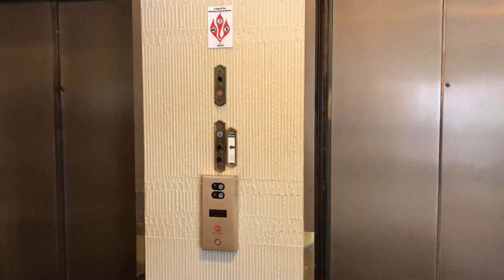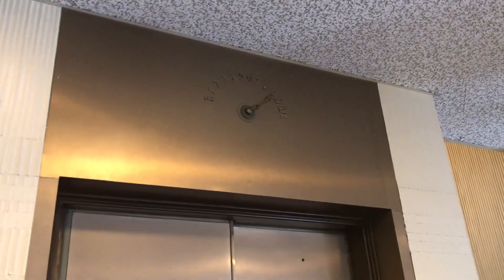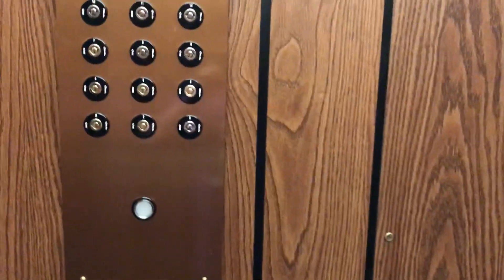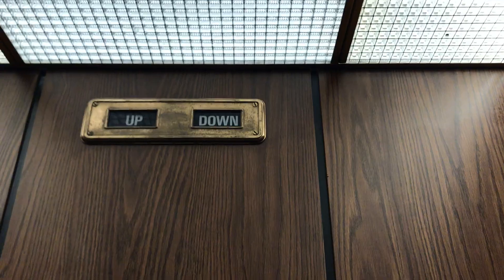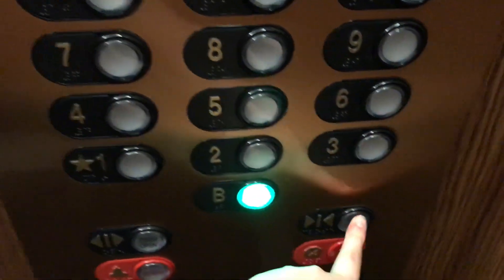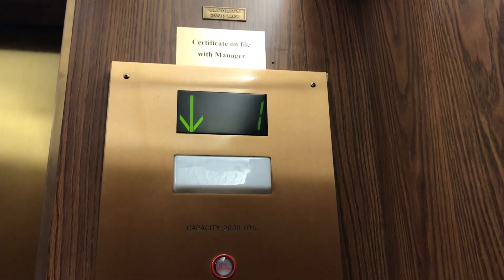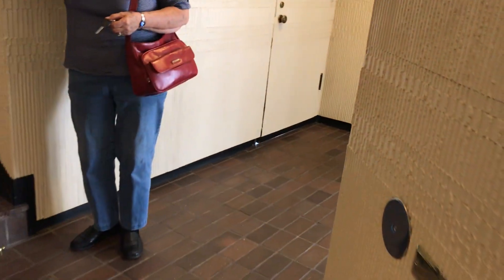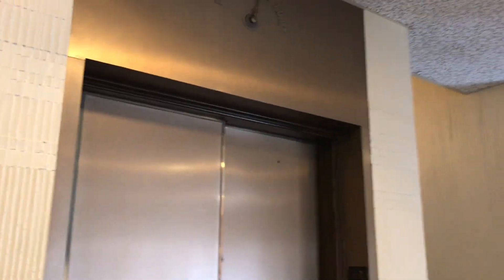Otis/Schindler Traction Elevator at The Tower Building in South Bend, IN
This is one of the most beautiful and vintage elevators I have ever been on. This building is also very beautiful which opened in 1929. The Tower Building is a historic landmark for the South Bend area. Unfortunately, the only downside of this elevator is it was modded by Schindler. Besides that, this is one of the most beautiful elevators I have ever rode on. Luckily, the elevator on the left has not been modded and is a vintage Otis. Unfortunately, I can only ride the elevator on the left with permission from the manager because it's used as a service elevator.